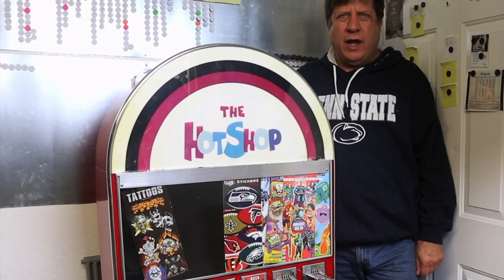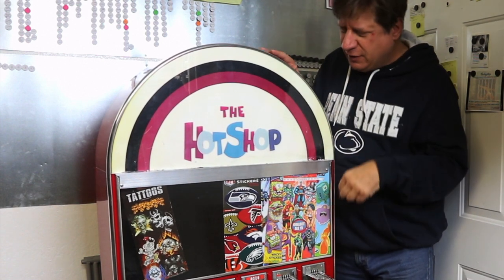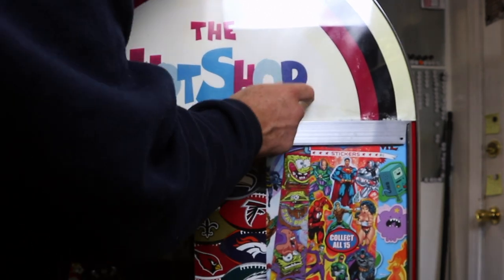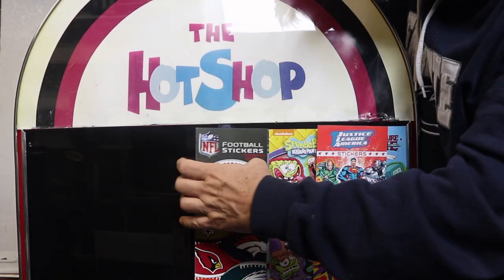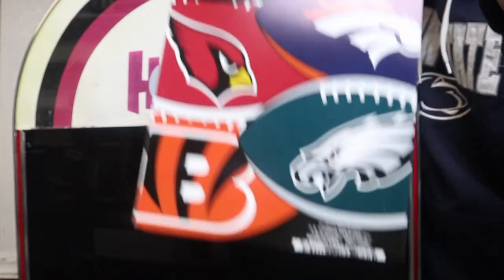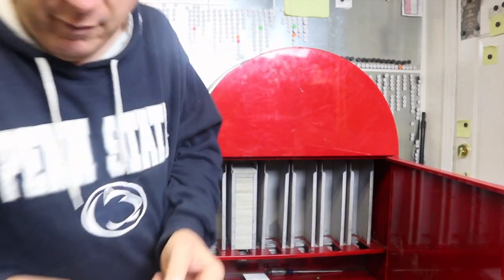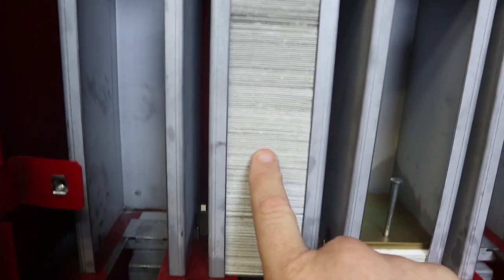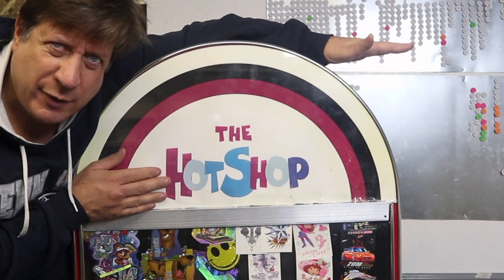Sticker Machines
My new fat employee! And heavy!